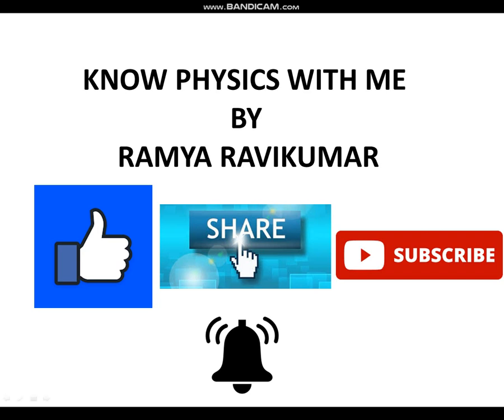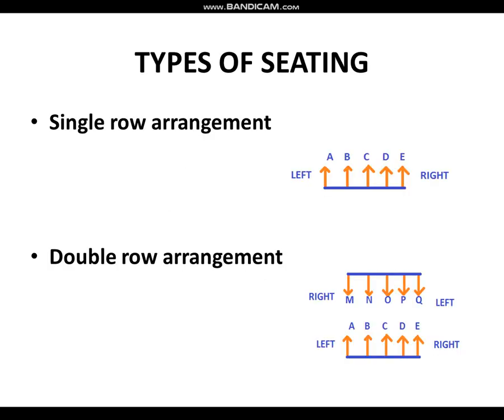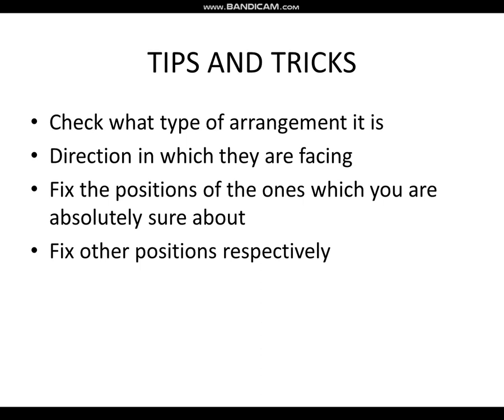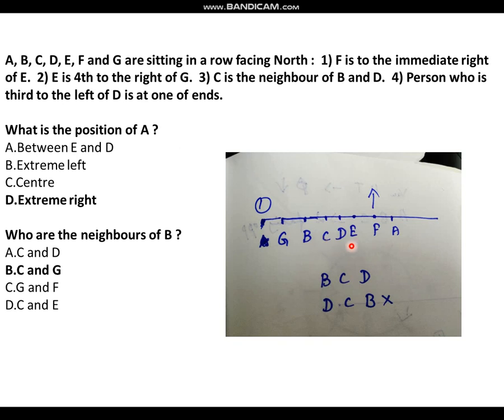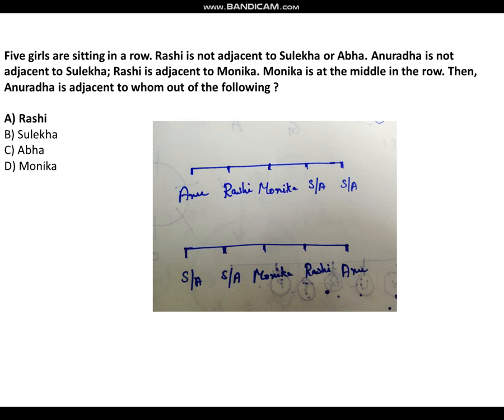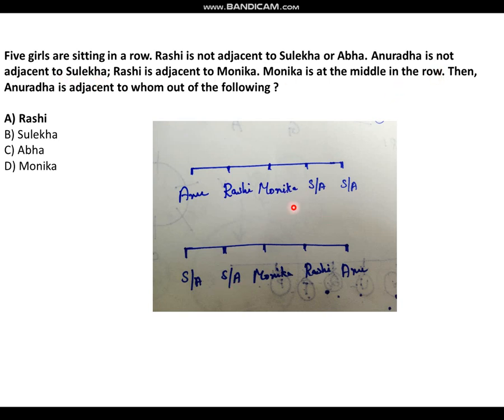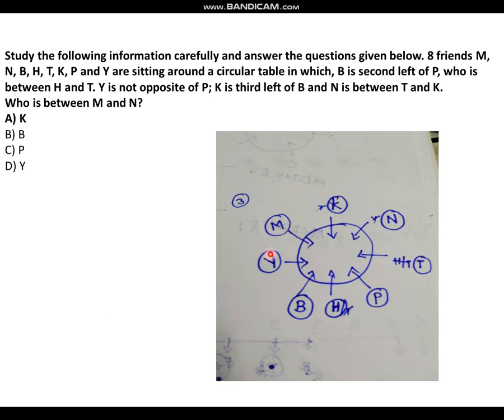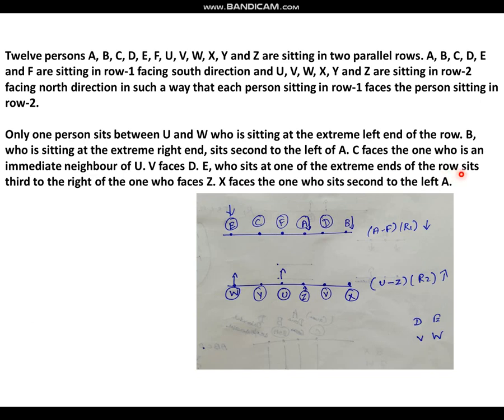SSC CHSL-Reasoning-Seating arrangement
This video gives a clear idea of how to solve saeting arrangement questions